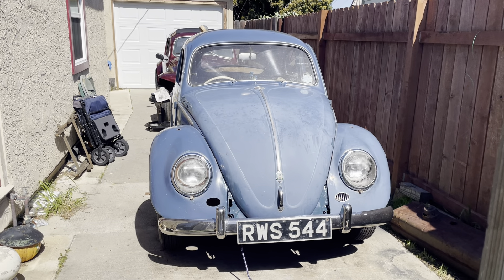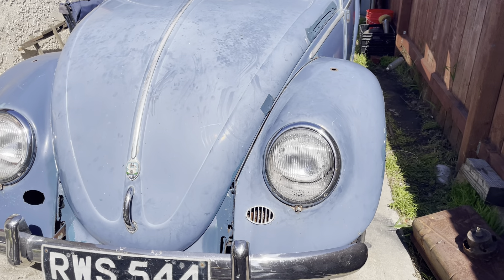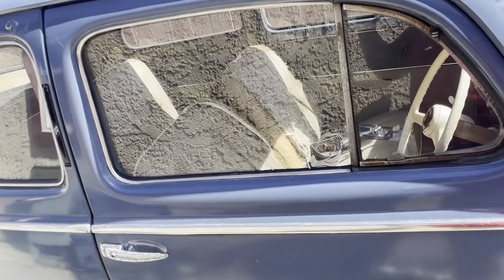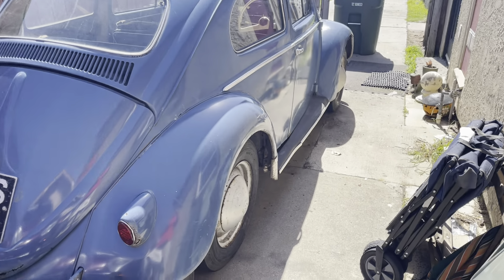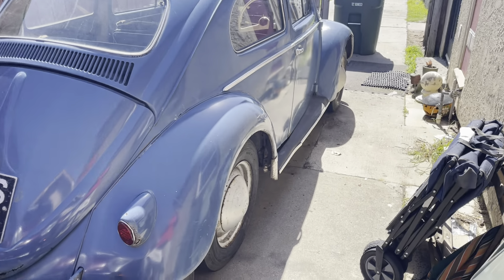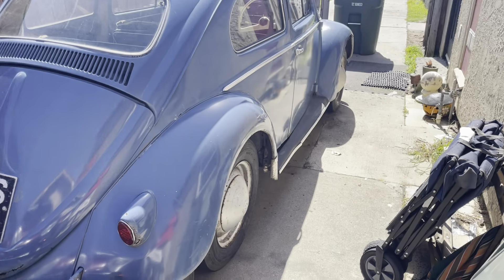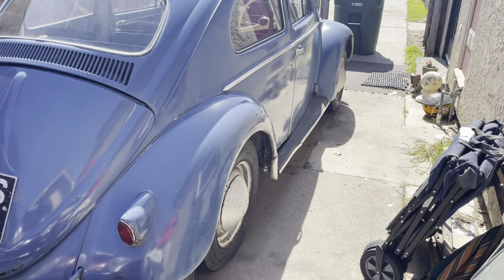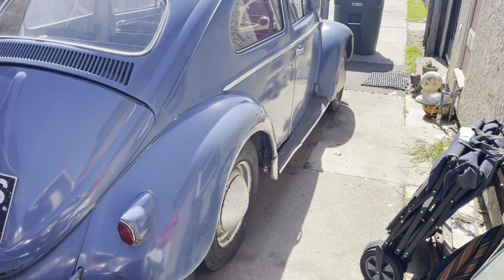Vw Bug RHD 1958 Paint restore